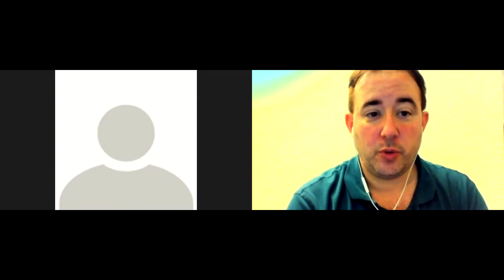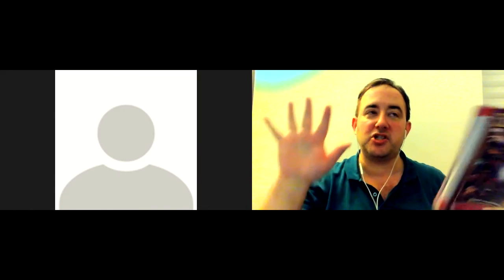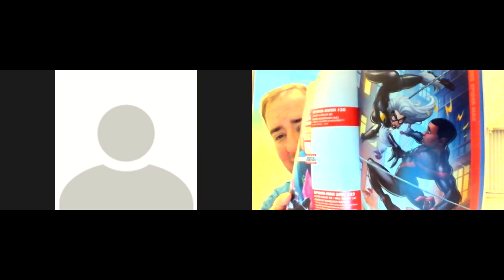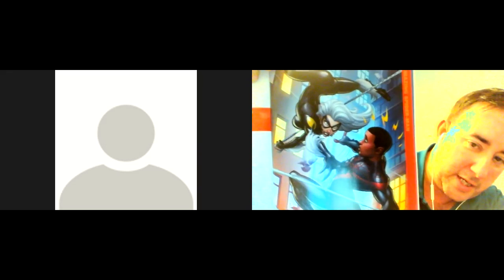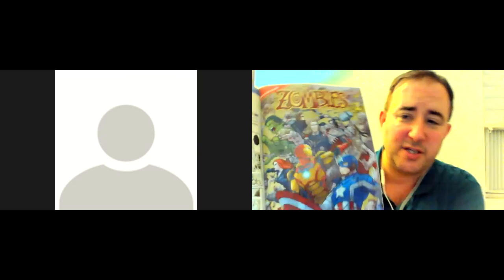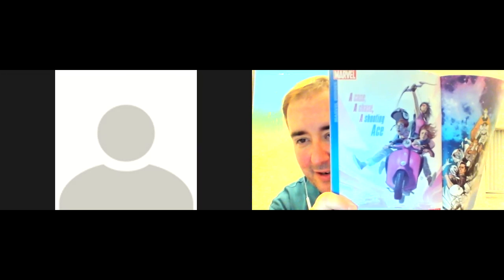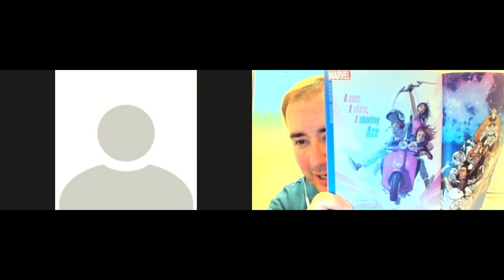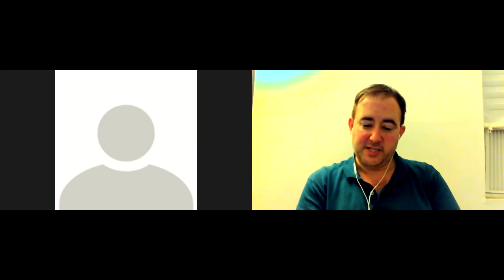The Everything Show 932:Kong & Godzilla News! Box Office Outlook!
Matrixlord212 & Chris L.